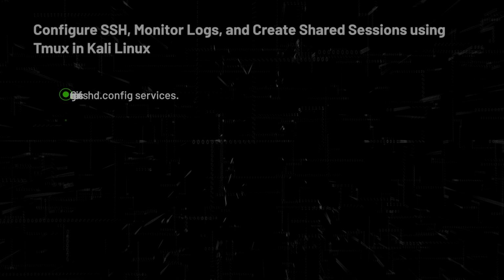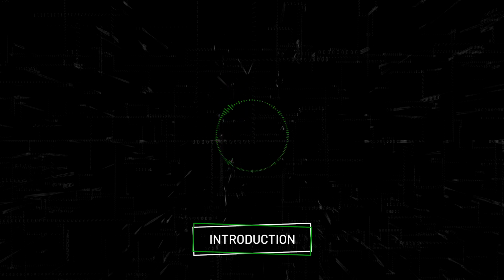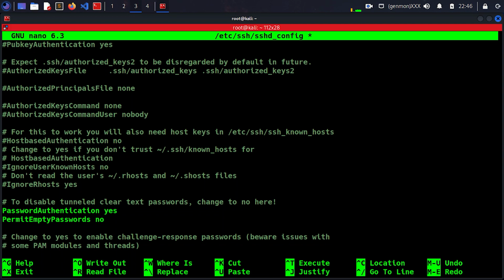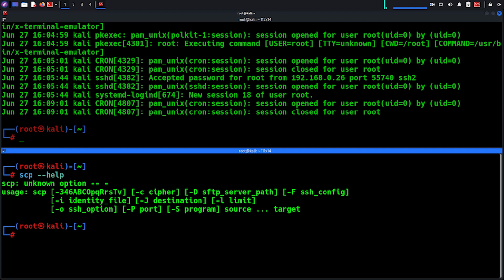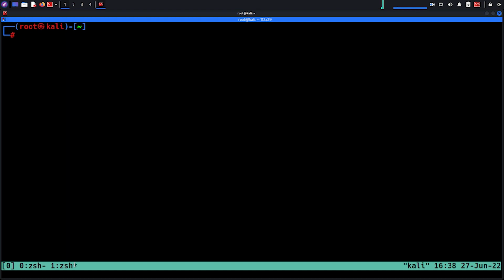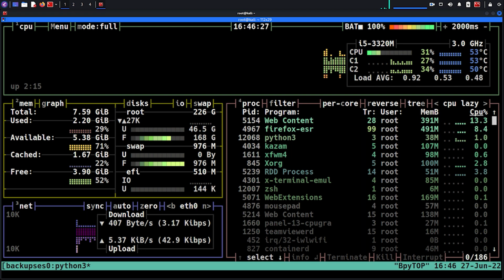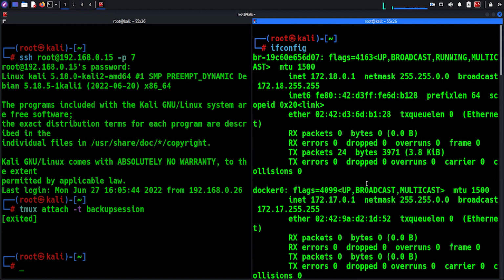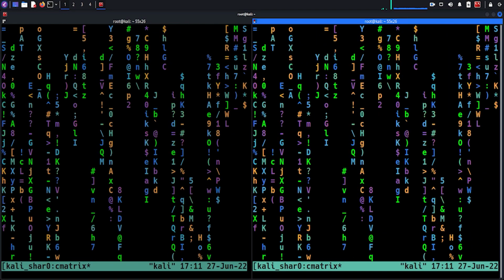Configure SSH, Monitor Logs, and Create Shared Sessions using Tmux in Kali Linux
Hello Everyone,

In this episode we will show you how to configure and work efficiently with your SSH service on Kali Linux. We will go through configuring the sshd.config changing some default settings, monitoring system authentication logs so you can have full control of what is happening behind the scenes when it comes to your SSH server. We will also show you how to transfer and copy files securely over an SSH connection using the SCP command. Moreover, we will use Tmux in order to show you how to open and split multiple ssh sessions, detach and attach new sessions, share and mirror sessions over SSH, and more! This episode will help you enhance your knowledge in the Linux environment, specifically helping you work smarter and more efficiently when it comes to using SSH, as we know most of the time you will spend a lot of time using the terminal, and losing a connection as you are connected can result in damages.